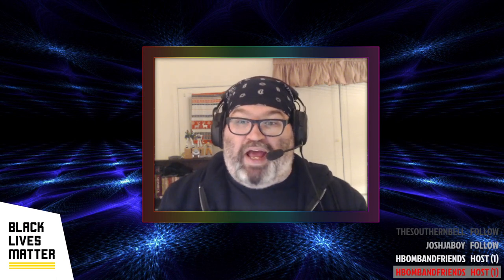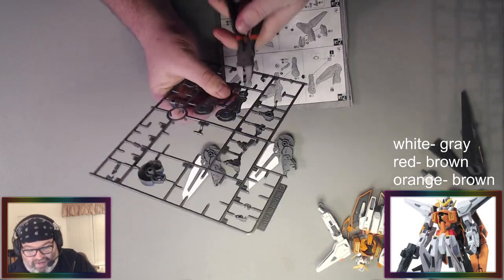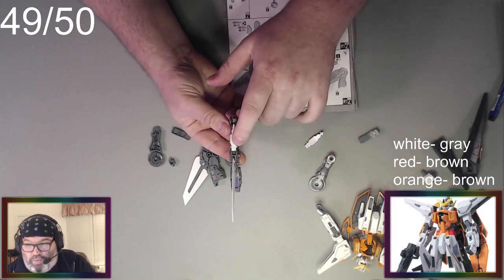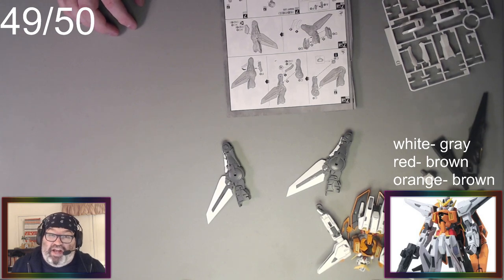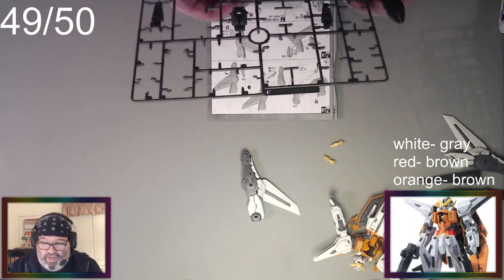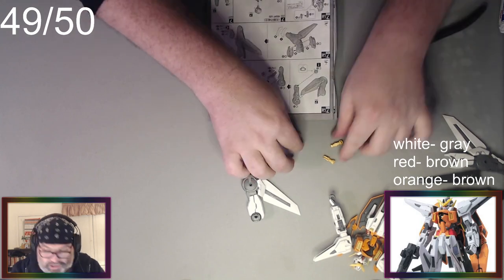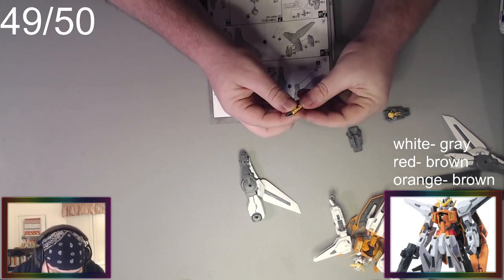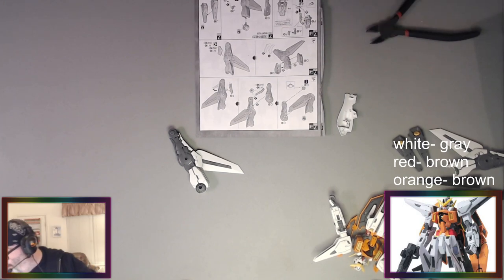Build With Baer Workshop 2/13/21 body of Gundam Kyrios MG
On this Build With Baer Workshop, I worked on the Gundam Kyrios MG.

to see it live next time!

Anime discussed:
So I'm a Spider, So What? (CR)
JUJUTSU KAISEN (CR)
With a Dog and a Cat, Every Day is Fun (CR)
Horimiya (Fun)